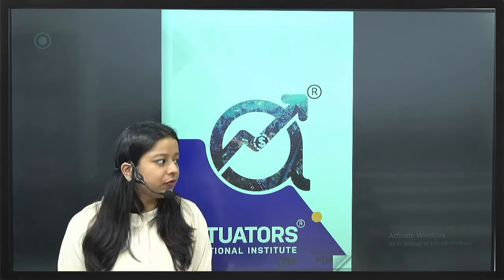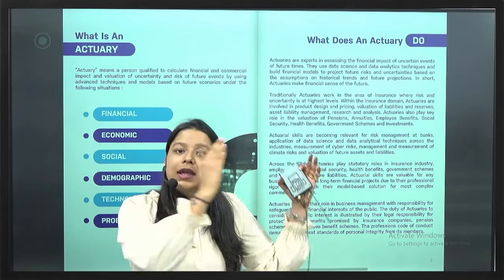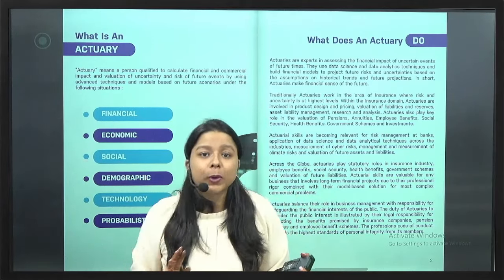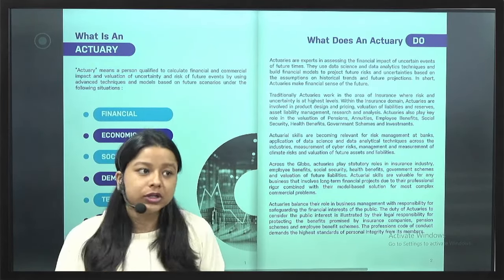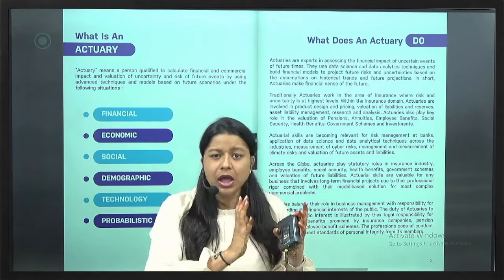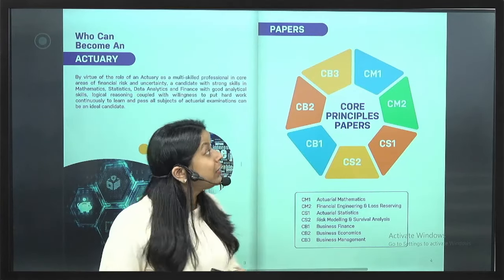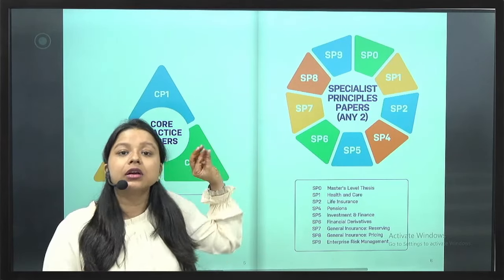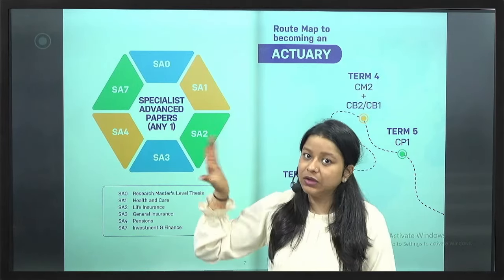Actuarial Science Introduction, Eligibility & More | Shivangee Agarwal | Actuators Educational Inst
⭕Title: Actuarial Science Introduction, Eligibility & More

This in-depth video explains everything you need to know about Actuarial Science. Discover the Actuarial Science curriculum, required skills, professional certifications, and diverse job prospects in insurance, finance, and risk management. Learn about the actuarial test format and how to succeed in this dynamic subject. Whether you're a student or a professional trying to increase your knowledge, this video is the ideal Actuarial Science resource. Watch now to begin your journey to a successful career!

⭕Timestamp:
00:00 Introduction
01:00 Who is an Actuary
01:32 What does an Actuary do
11:48 Who can become an actuary
12:50 Entire course curriculum
18:20 Road map to become an Actuary
21:18 Fee structure for IFoA & IAI
22:52 Basic statistics of IAI & IFoA
23:57 Salary Structure of an Actuary
25:48 Basic overview of our Institute
26:40 Placement Cell
27:42 Meet our faculty
28:02 Companies hiring an Actuary
28:52 Placement report
29:02 PT Scholarship
29:40 Quick overview of the future in this course